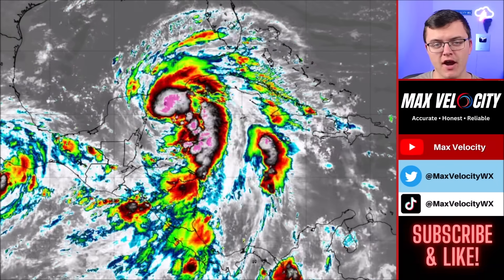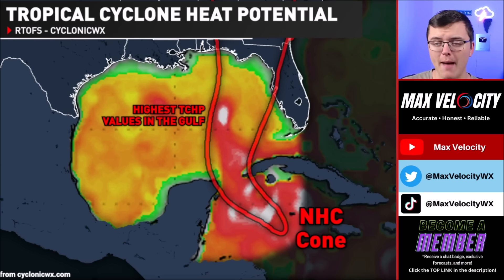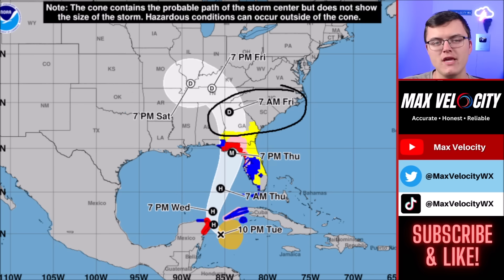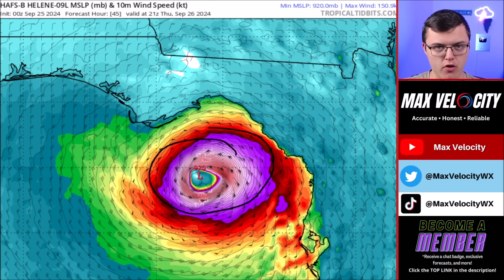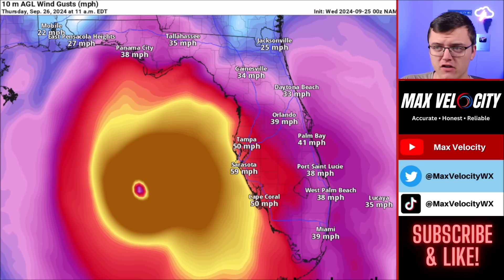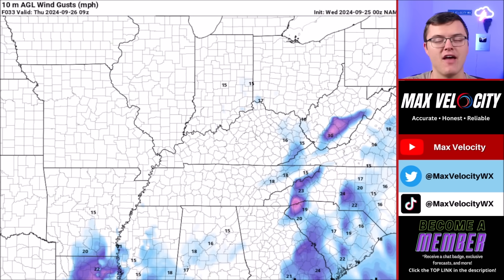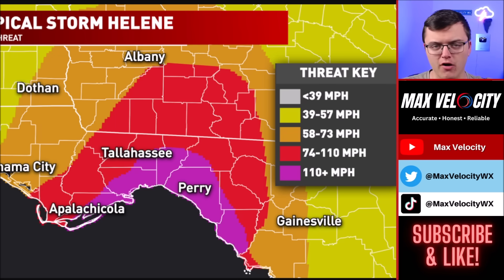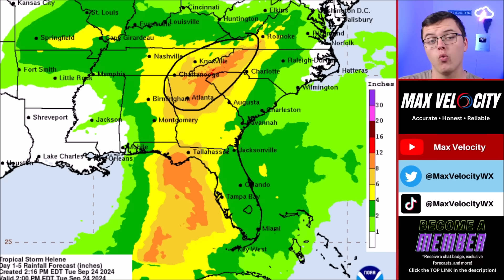Helene Is Getting Bigger...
In this forecast, we are breaking down upcoming Hurricane Helene that will impact the United States. This will have the potential for rapid intensification as it moves into the Gulf of Mexico. Find the latest details of the weather across the United States in our latest weather forecast.

Shoutout to James Pettus with the graphic around 2-3 minutes into the video!

0:00 - Potential Tropical Cyclone Nine Has Formed
1:03 - Watches & Warnings, NHC Forecast
3:27 - Hurricane Helene Track & Intensity
5:41 - Hurricane Helene Impacts